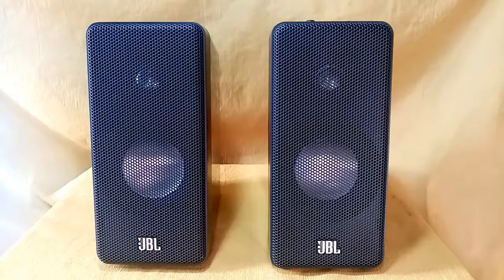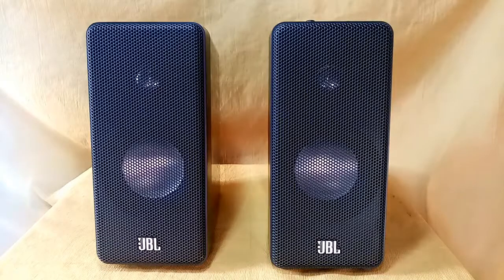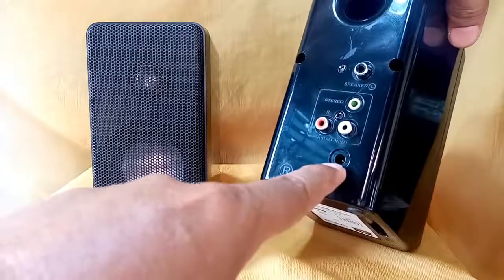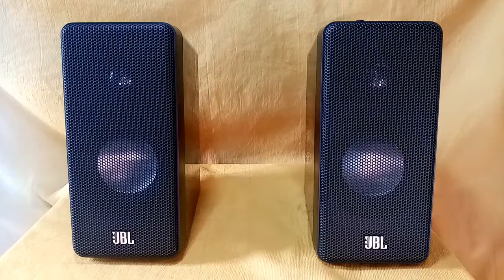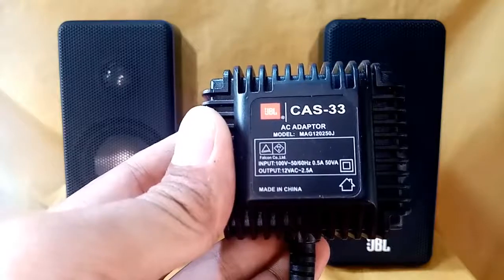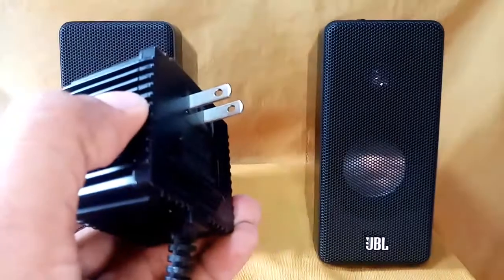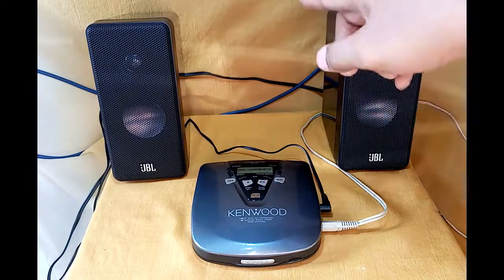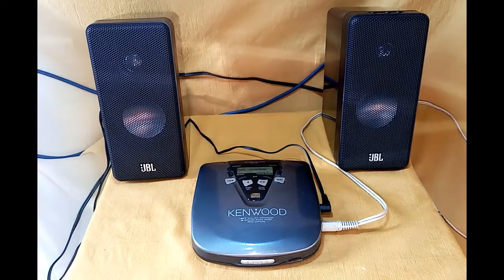JBL CAS33 Powered Speakers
SPECIFICATION:
Power Source: AC Adapter 100volts, Output 12VAC @ 2.5Amp.
Power Output: 10 Watts per Channel
Right Speaker: Input x2 RCA Jack & 3.5mm Stereo Jack, Headphone 3.5mm Stereo Jack, 12Volts  Input Jack. RCA out for the left speaker. Power Switch & Volume Control.
Left Speaker: x1 RCA Jack